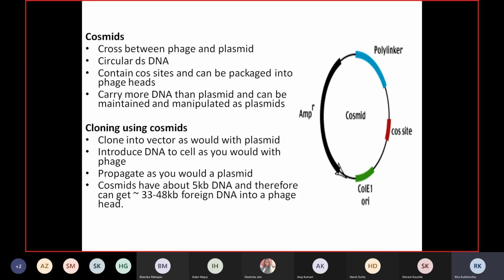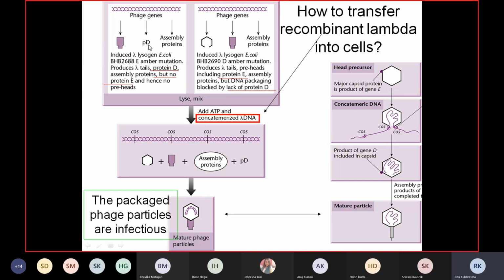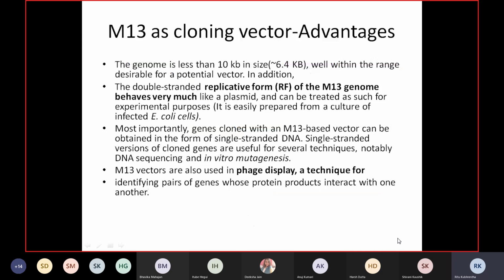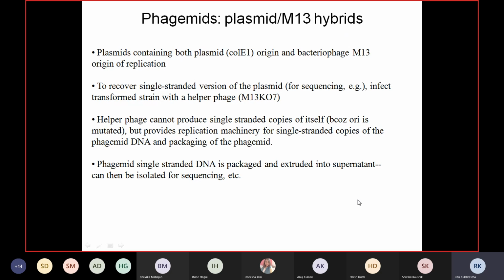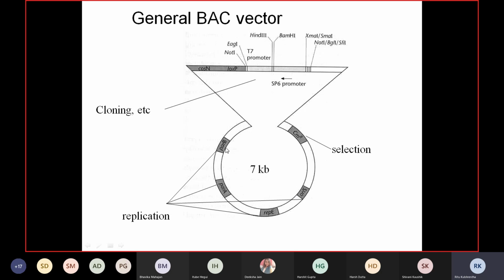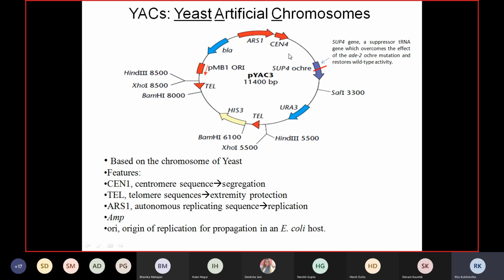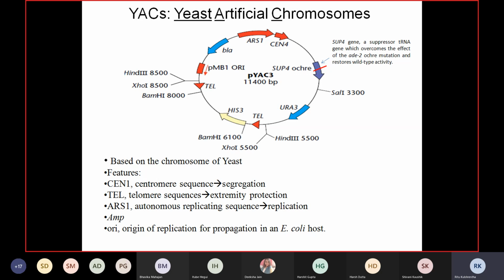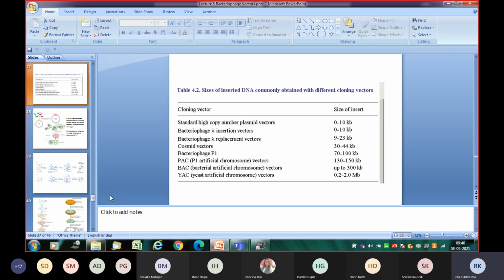Lecture#15 BBL733 Recombinant DNA Technology